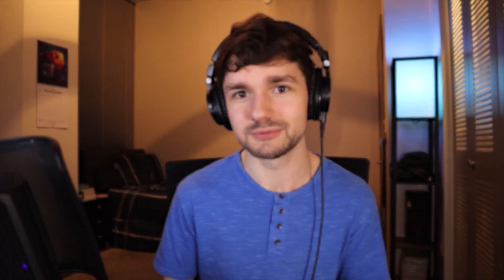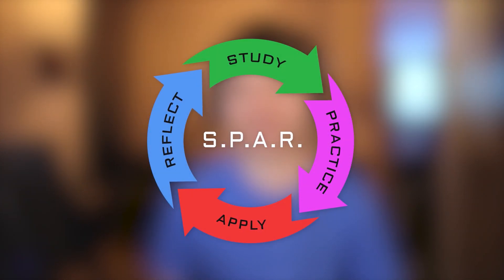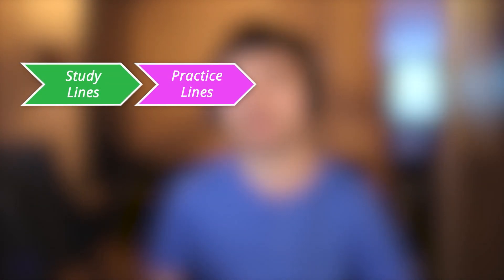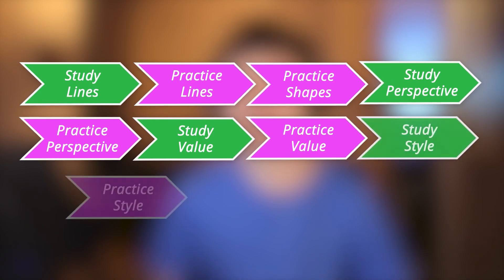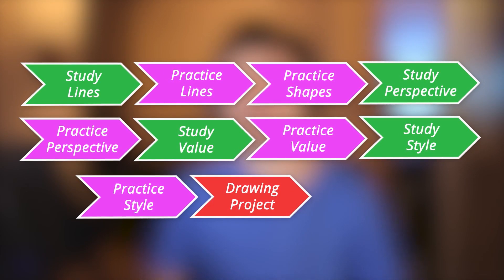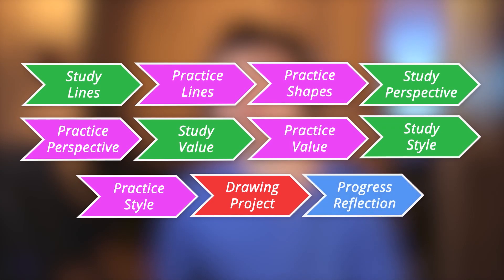Drawing Without Talent - A Course for Complete Beginners (Series Intro)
This video series is all about learning how to draw without talent—because talent can be built over time, and because you don't need any to get started.

In this video, I share with you guys my 3 CORE PRINCIPLES of learning creative skills quickly and effectively, and I also talk about what you can expect out of this course.

I am very excited that you guys are here and I know we're going to have a BLAST in this series! Be sure to say hello in the comments so we can get connected 👊💯